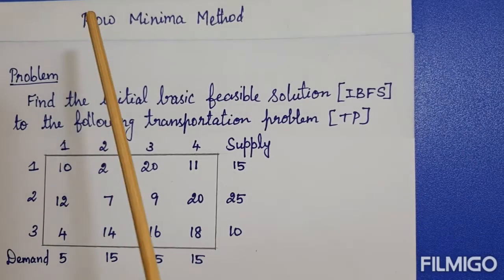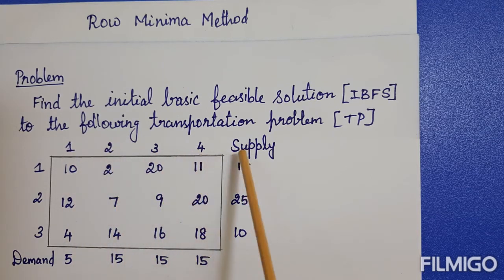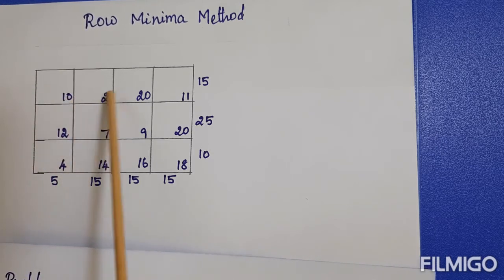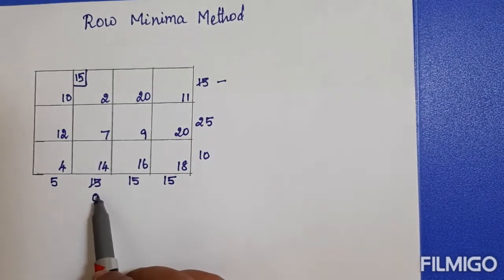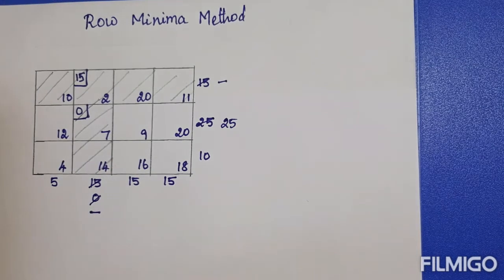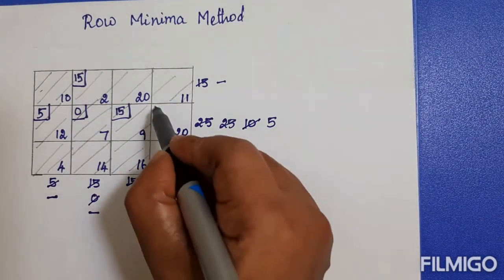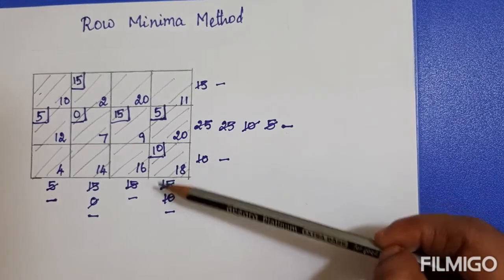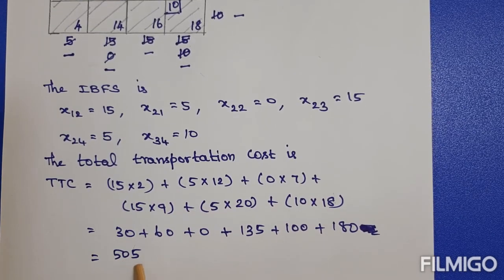Find the IBFS of a TP using Row Minima method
This video explains the method of finding IBFS to a given linear programming problem or LPP by using row - minima method to the beginners. It also explains to calculate the minimum total transportation cost.